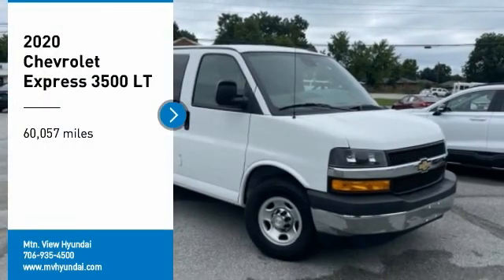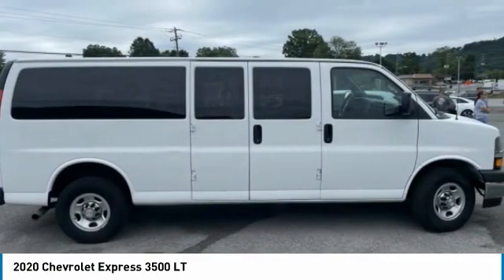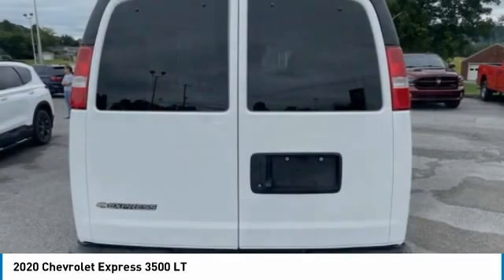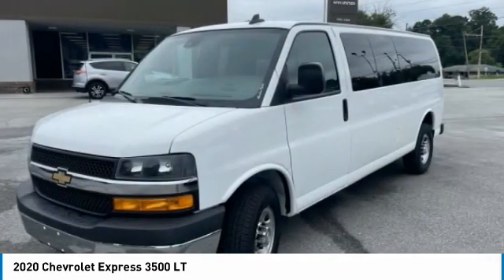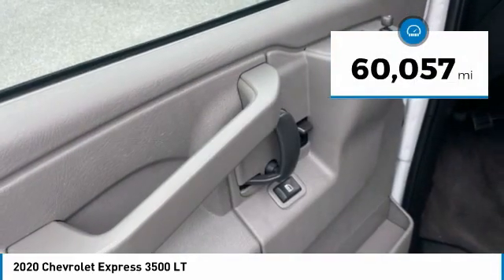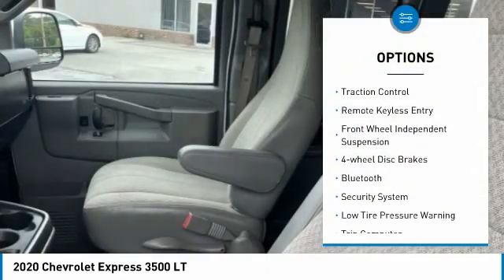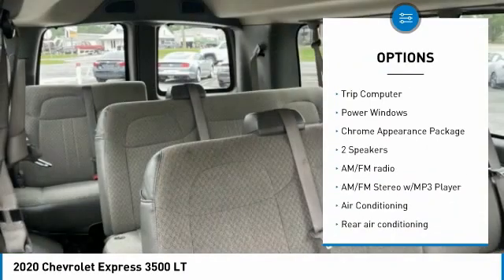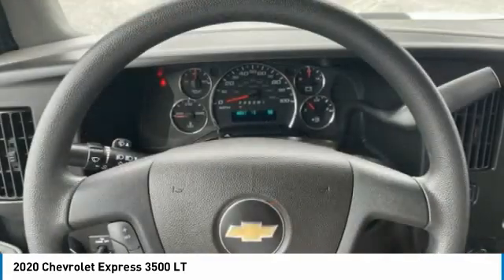2020 Chevrolet Express 3500 LT Summit White in Chattanooga P1939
2020 Chevrolet Express 3500 LT

Clean CARFAX. Recent Arrival! Locally owned and serviced, Bluetooth, BACKUP CAMERA, Recent Oil Change, Remainder of Factory Warranty, Service Records Available.brbrbr** MAY REQUIRE FINANCING THROUGH DEALER FOR INTERNET PRICE ** Proudly serving as North Georgia's only Hyundai dealer! Located in Ringgold, Ga, you can buy with confidence knowing Mtn. View Hyundai is family-owned and will treat you like family. With all makes and models of Pre-Owned vehicles in addition to our robust selection of Hyundais at the areas lowest prices, choose Mtn. View Hyundai for all of your automotive needs. Convenient to Chattanooga, Cleveland and Dalton, visit us today at 7154 Nashville Street, Ringgold, GA 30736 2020 Chevrolet Express 3500 LT Passenger